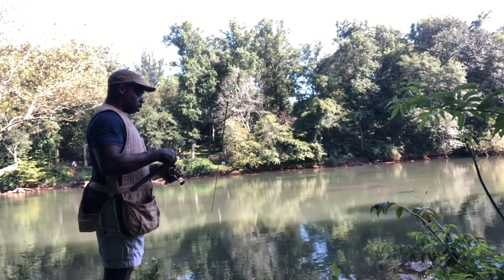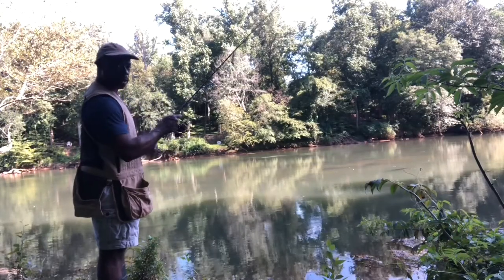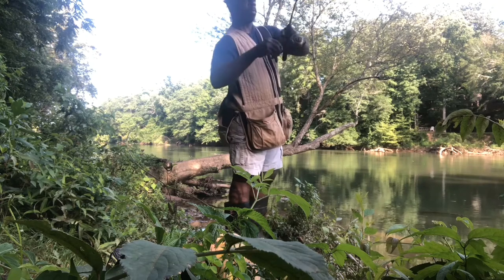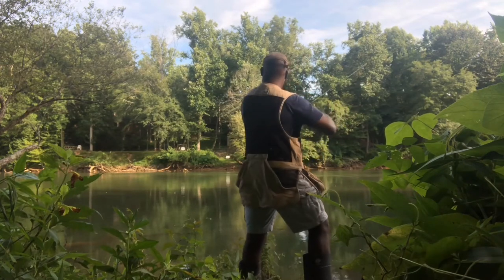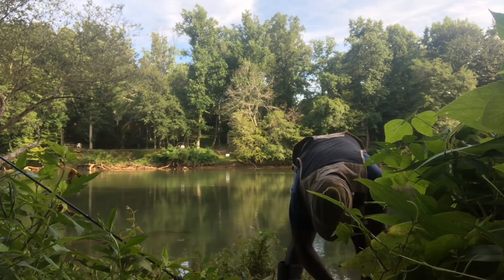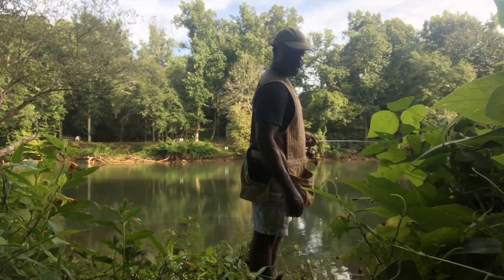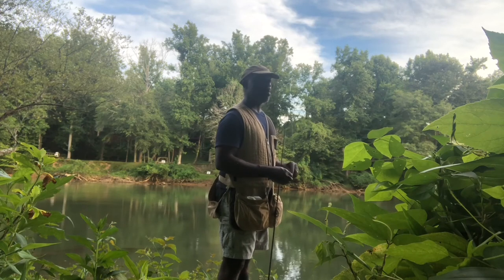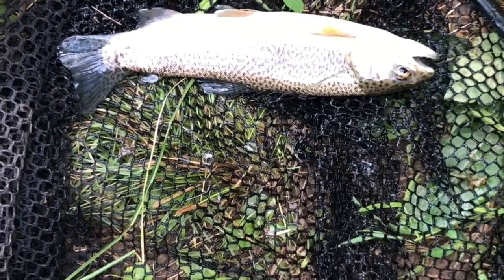Georgia Caught Rainbow Trout For Dinner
Rainbow Trout is my target today!

Sand Fleas are what the doctor ordered right now. Get some and get your line wet. Recently, I caught Reds, Black Drum and Sheepshead on them so I'm a believer. This bait is very versatile.